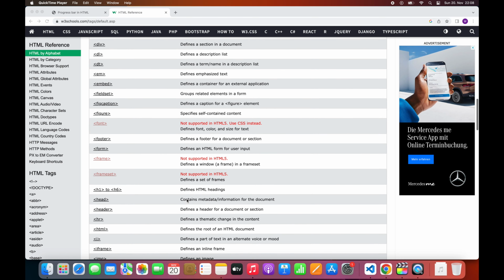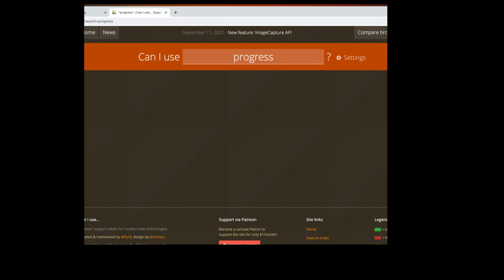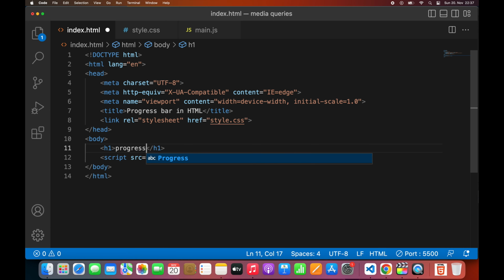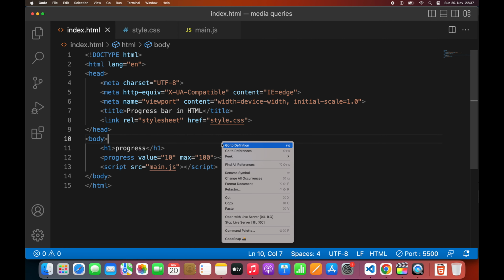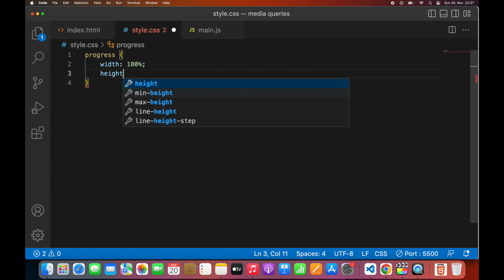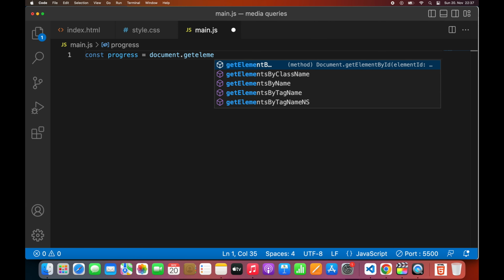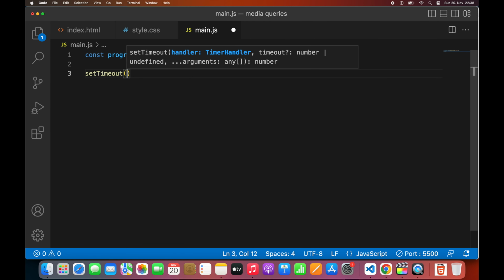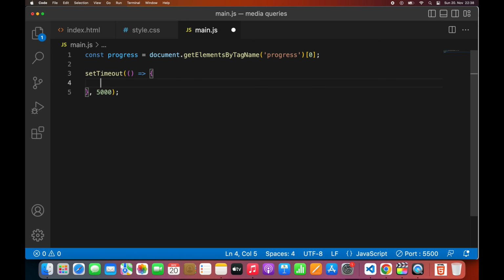Are you making progress with your HTML?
Today we are going to expand our HTML knowledge as I will be showing you how to use a progress tag.

The progress tag represents the completion progress of a task